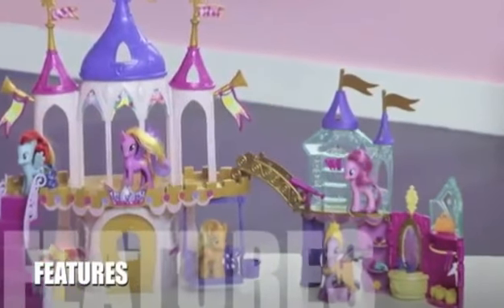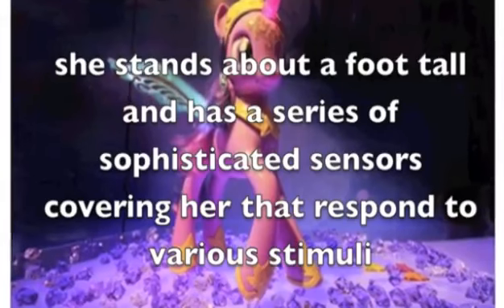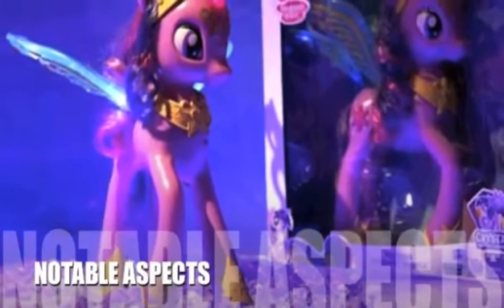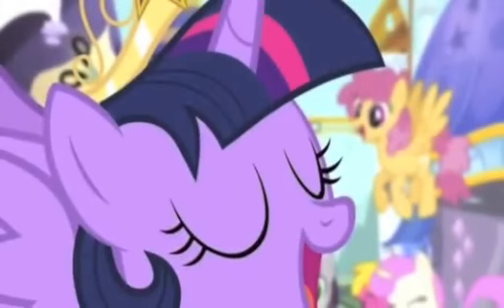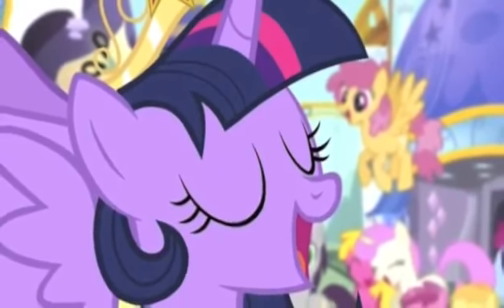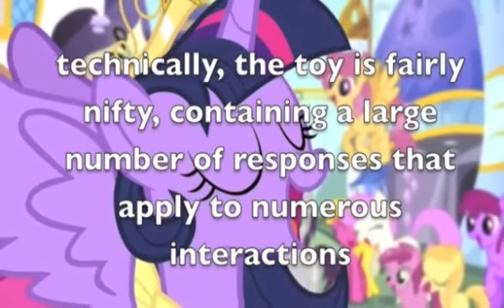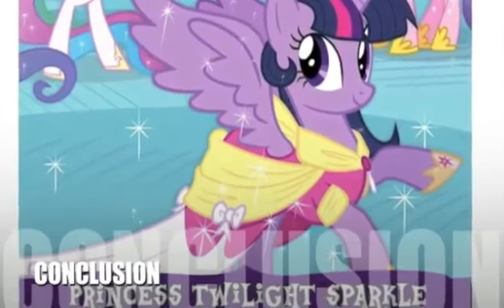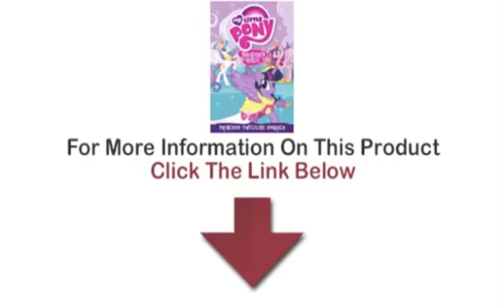Christmas Toys For Kids | Princess Twilight Sparkle Toy Review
Princess Twilight Sparkle Toy Review

My Little Pony has been a hugely popular series since the 1980s. In recent days, the series has picked up a whole new crop of followers and fans of all ages. The show features a varied cast of unique, adorable ponies, one of whom is Twilight Sparkle. She is one of the show's main protagonists and has evolved from a regular magical pony to an Alicorn, a demigod combination of a Pegasus and unicorn. While her evolution was initially met with some apprehension from the fan community, the majority has come to accept her new role and status, and Hasbro is releasing the Princess Twilight Sparkle Toy in honor of her transformation.